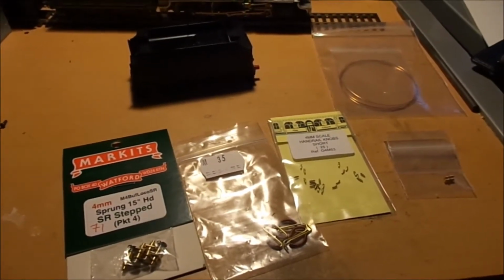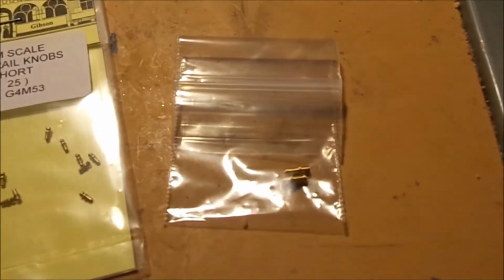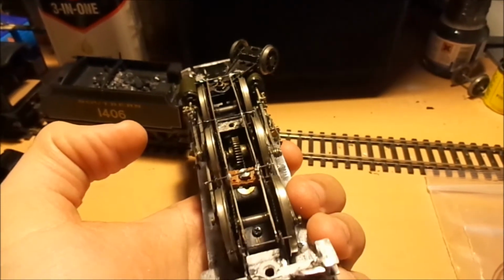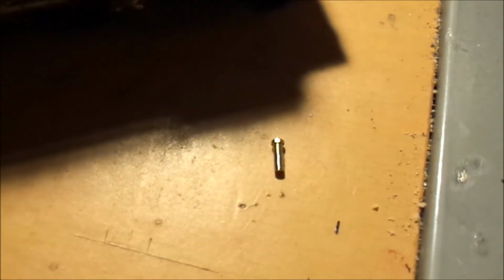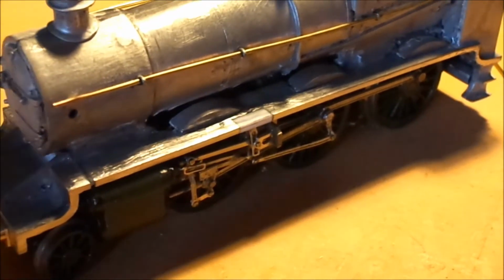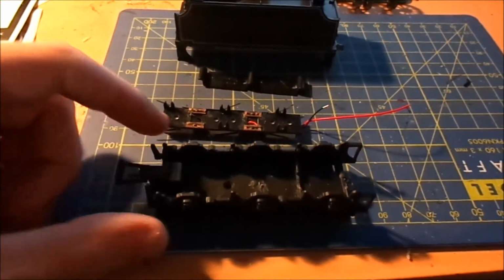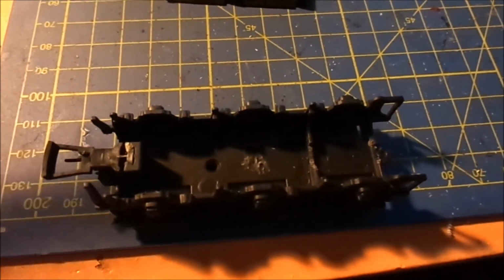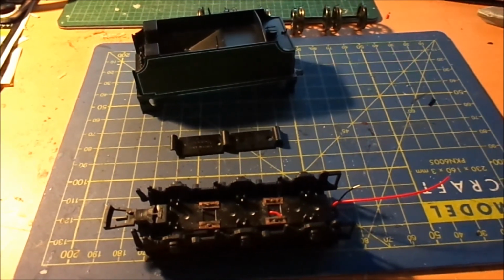SE-Finecast, U-Class, restoration 1638, part 2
Wills, U-Class, restoration Part 2

In this next video, The main body of the kit will start to under go some work, filling in holes, replacing of parts, or just generally updating various parts from Markits.

First section of the video shows the parts, and I go through reasons why, and and the reason behind it. A new Bachmann N Class tender top will be fitted to a spare N class chassis donated by James Mower who im in a great deal of debt to for his assistance.

Second part moves on to looking how to install various parts like the Safety valves, bending a piece of 1mm Brass wire to go from the cab to the smokebox, and describing the repairs to the running plate which will be under taken,

Third part, we then look at the tender, and how to install and modify them to fit on to a Bachmann N-Class tender... I managed to get around this by using a Schools pickup assembly, brought from Peters spares. The schools tender wheel spacing is the same as the N-Class tender hence the choice.